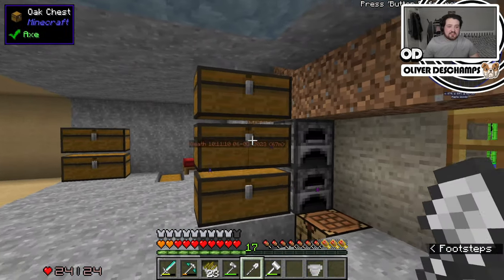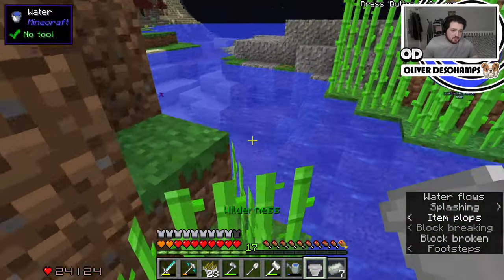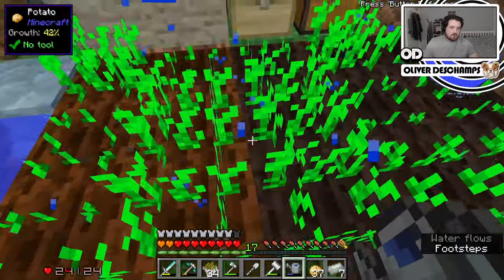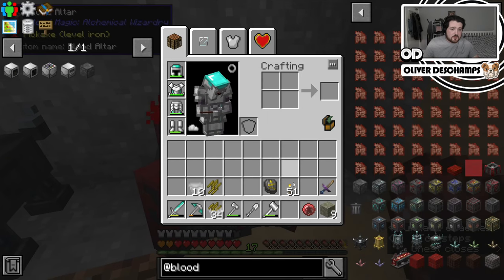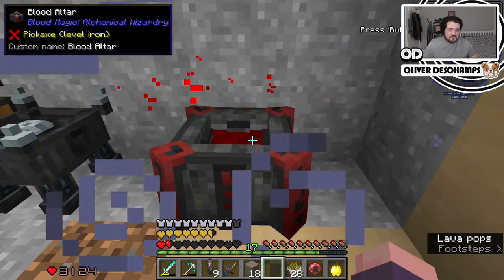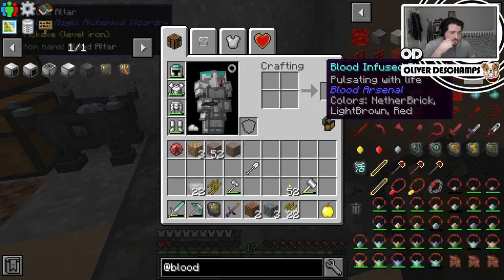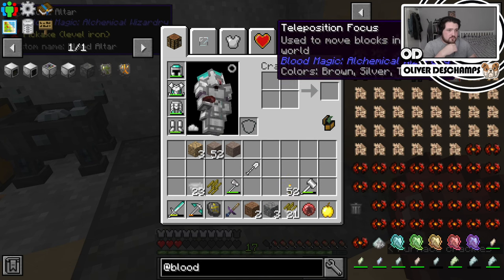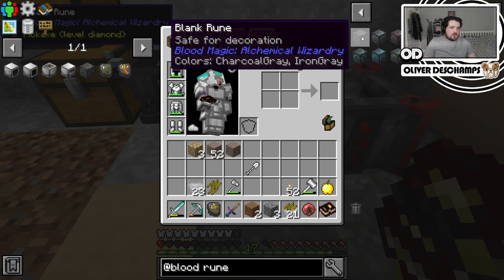HOW DO I KNOW IF THIS WORKED?!?!! - INSANE CRAFT EP7